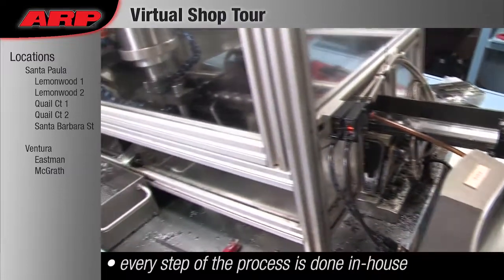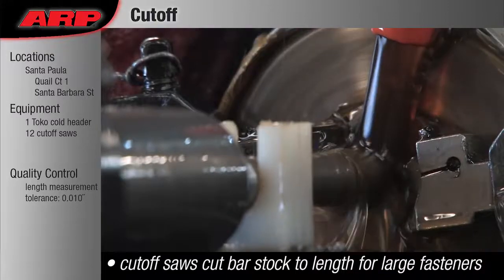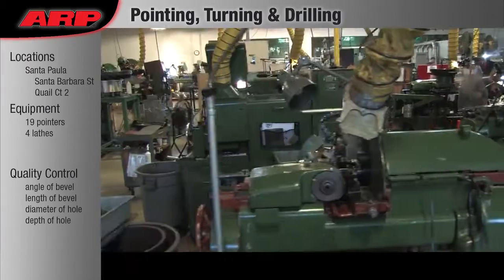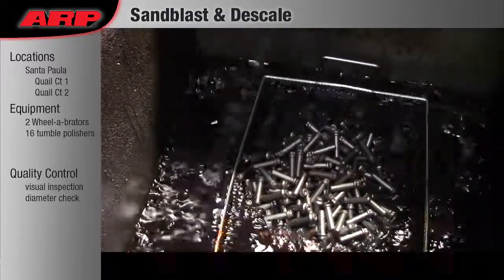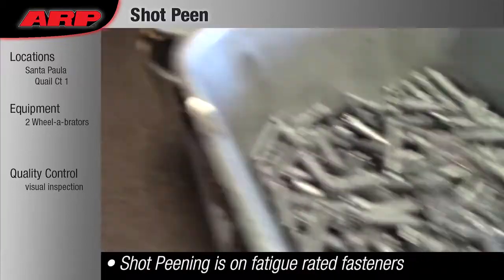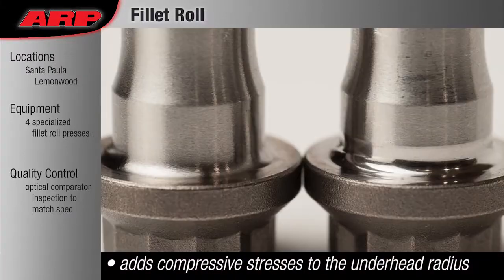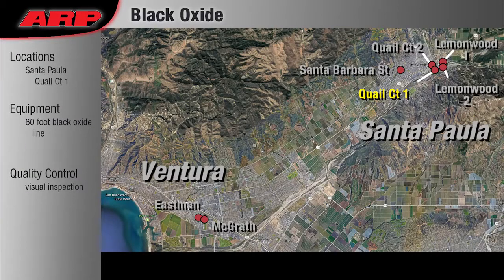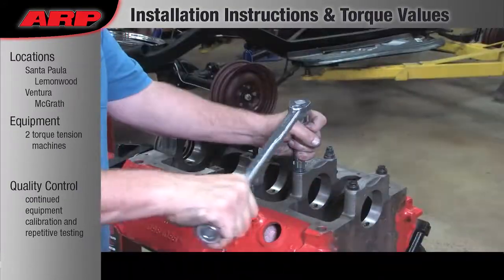ARP - Company Presentation